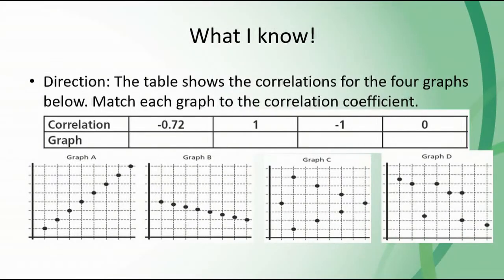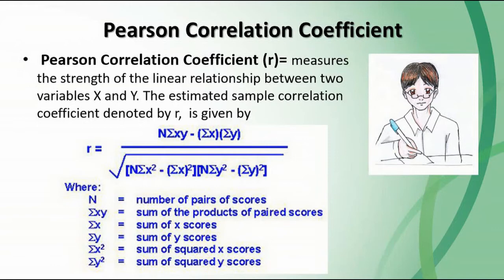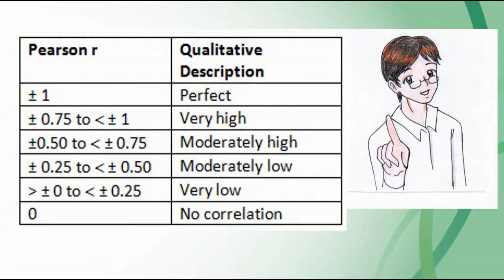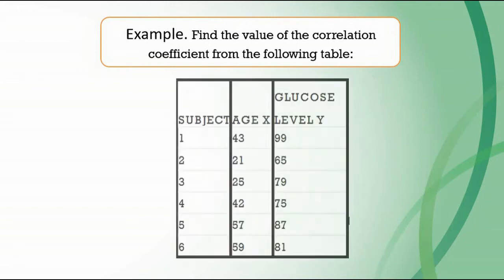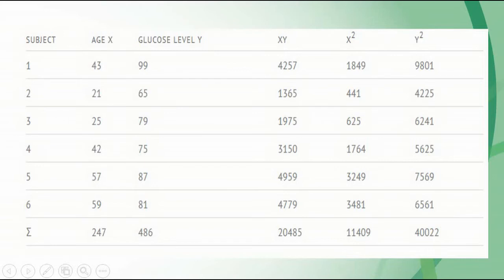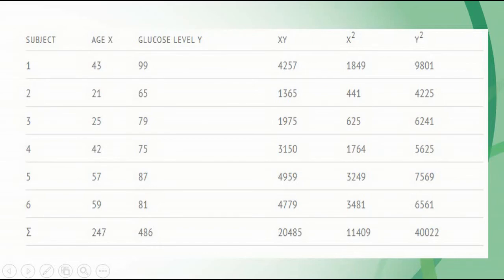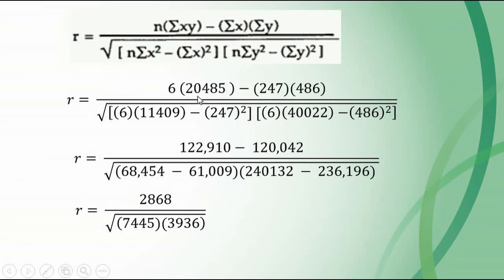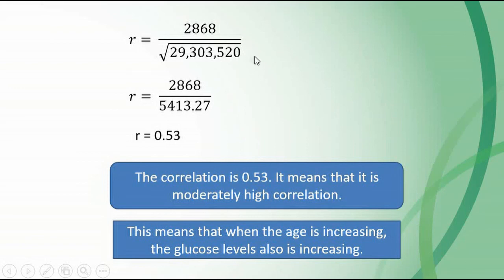Correlation - Statistics and Probability - Analyze Math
Today, I will discuss to you about correlation and how to solve the Pearson correlation coefficient.